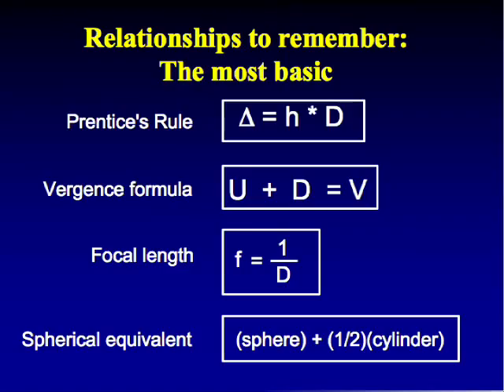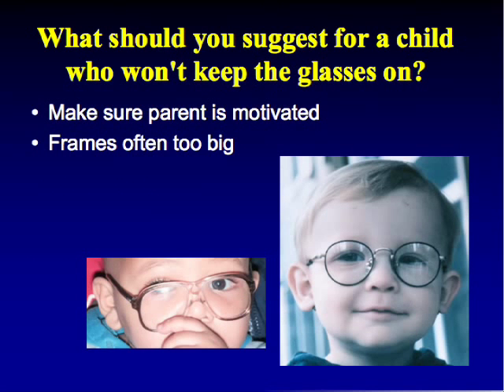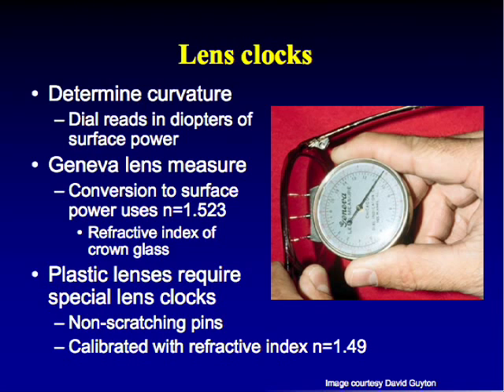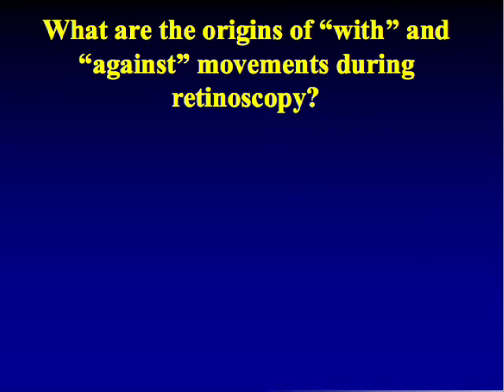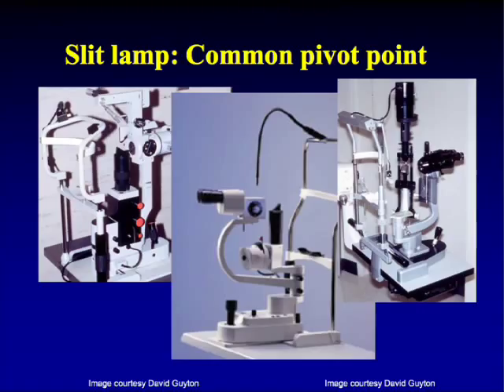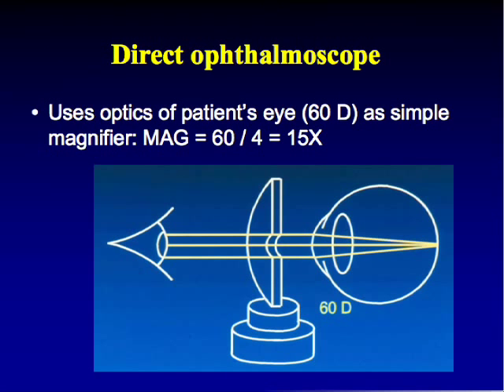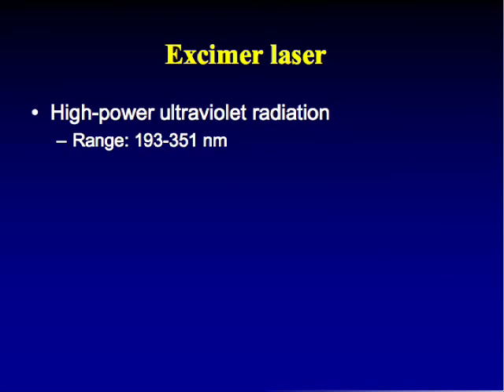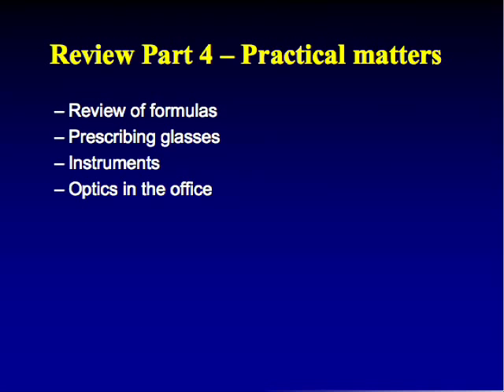hunter optics part 4 practicalmatters